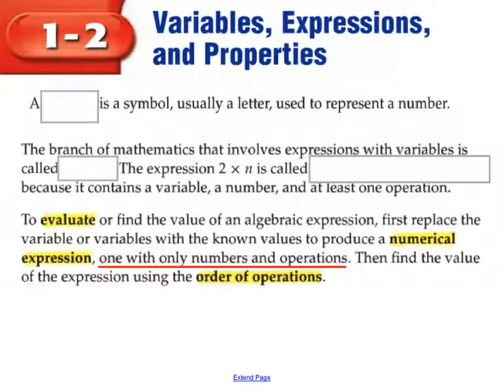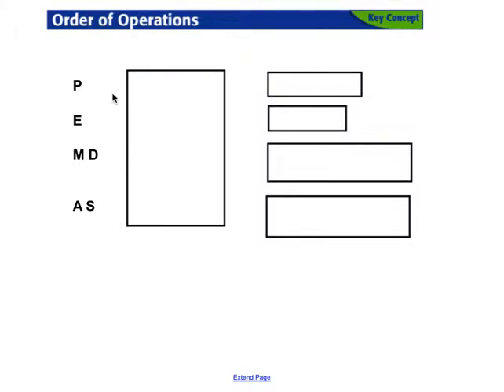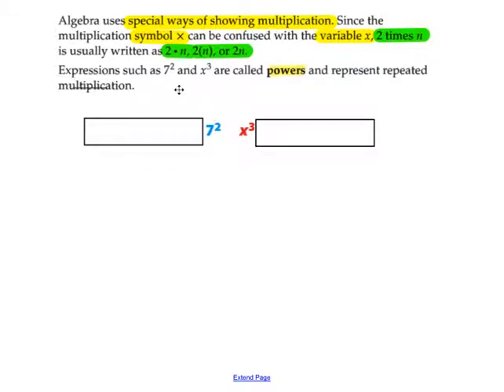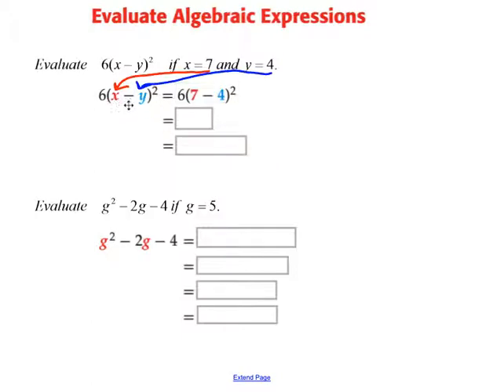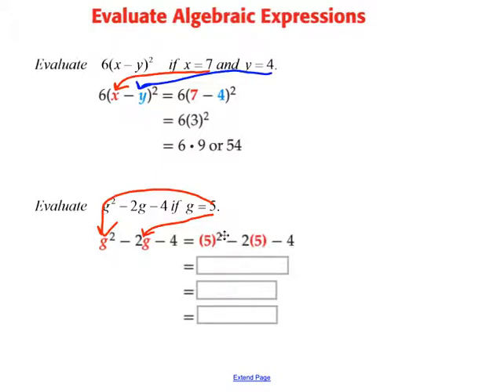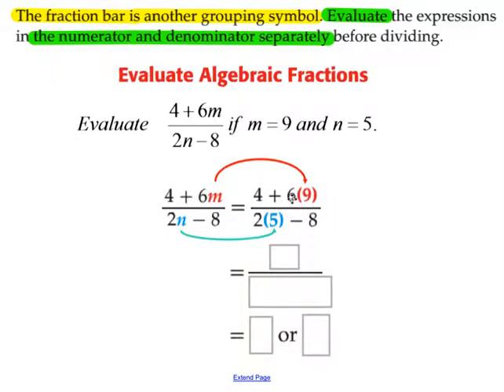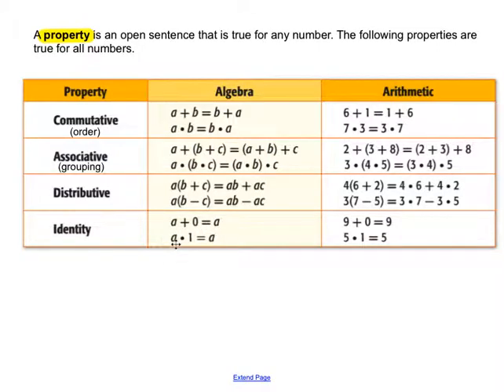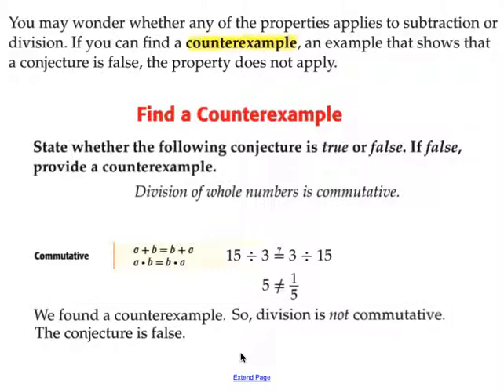Lesson 1-2 Algebraic Expressions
Algebra 1A